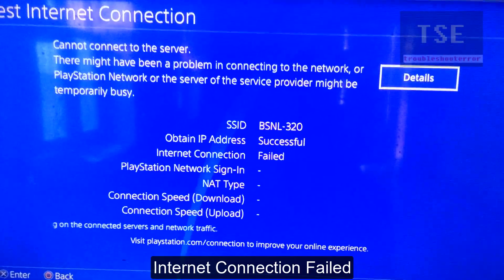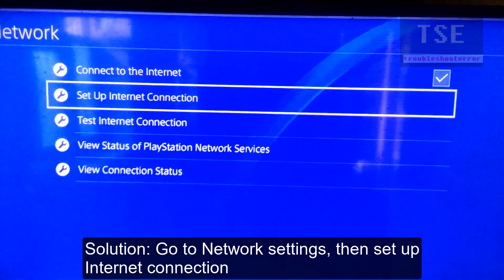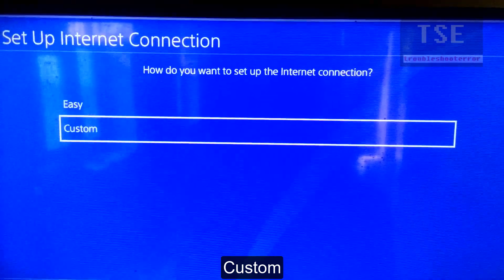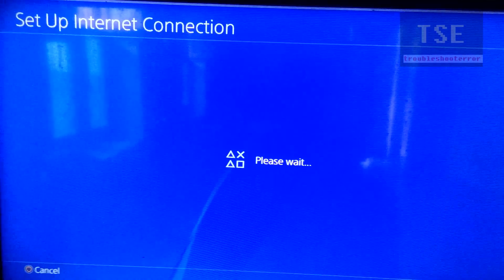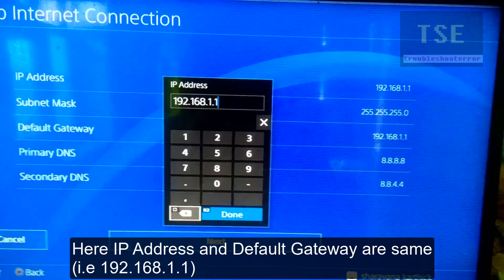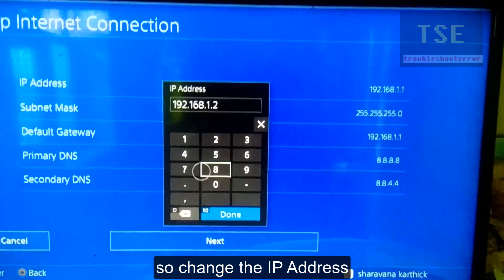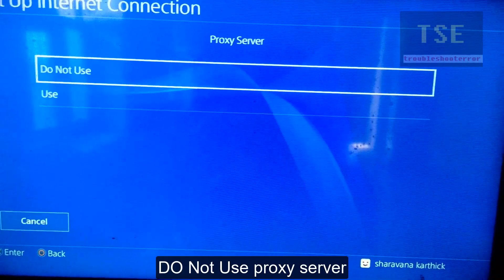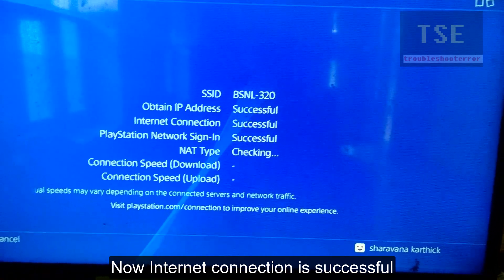How to fix NW-31204-0 Cannot connect to the server | Internet Connection failed PS4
When i test Internet connection it is failed with error NW-31204-0  Cannot connect to the server. There might have been a problem in connecting to the network, or Playstation network or the server of the service provider might be temporarily busy
Solution: If you are using manual IP Address settings, then check the IP Address.and Default gateway. Don't use same Default gateway as IP address (i.e 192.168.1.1).